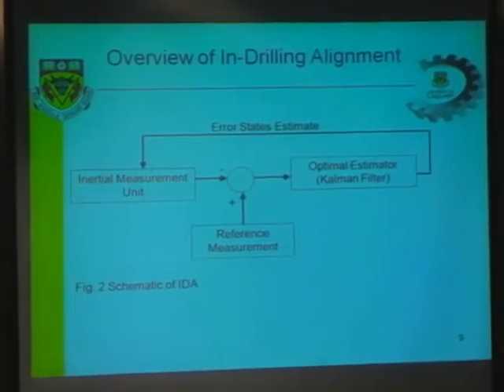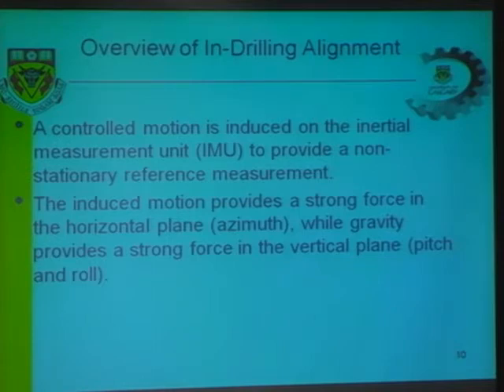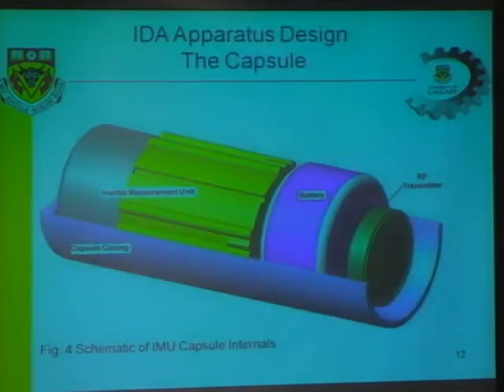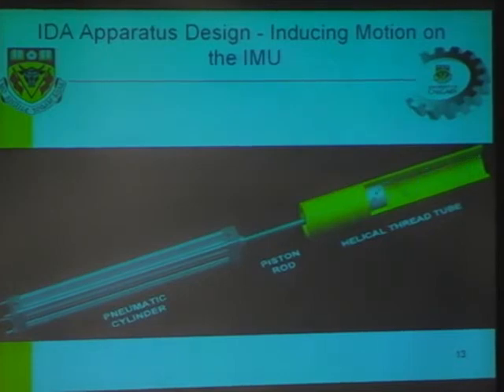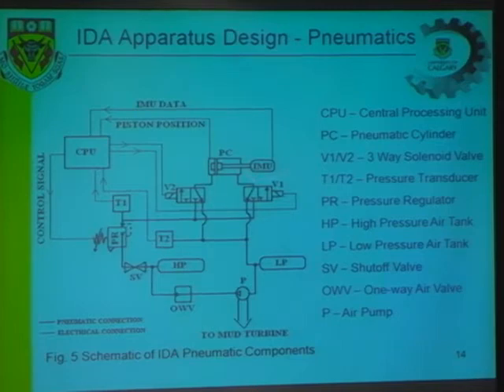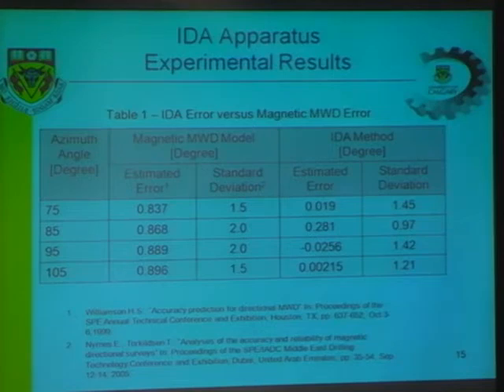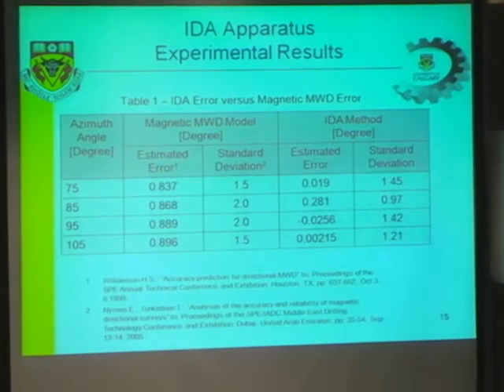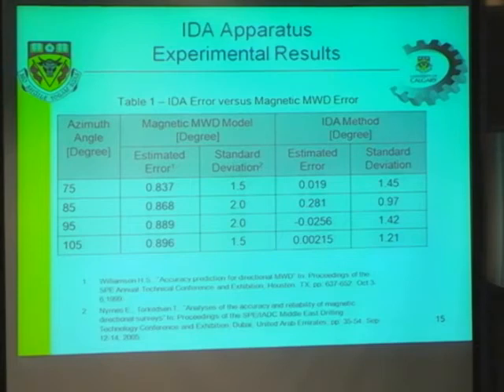ACAMP MNT Energy Seminar 2010-Gyroscope based inertial navigation for horizontal drilling 2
ACAMP MNT Conventional Energy Seminar

Dr. Martin Mintchev
Design and testing of gyroscope based inertial navigation systems for horizontal drilling applications
Session: Technology